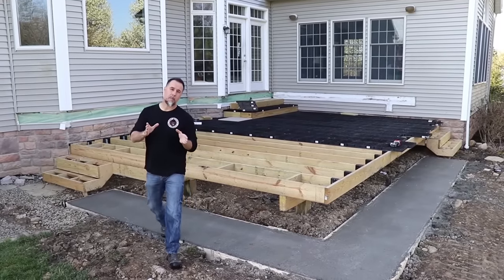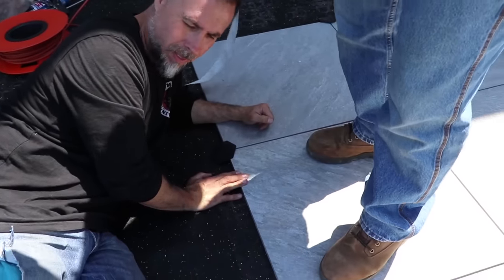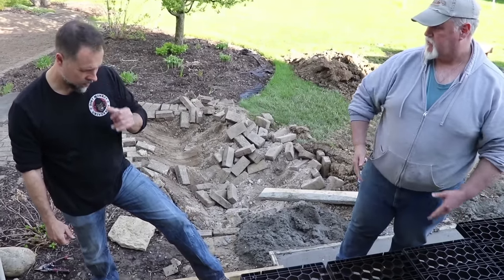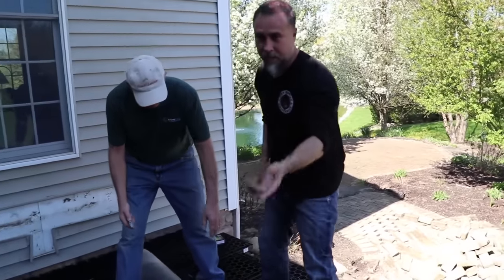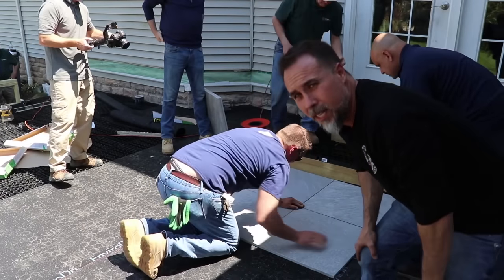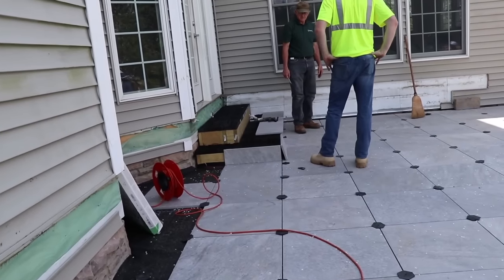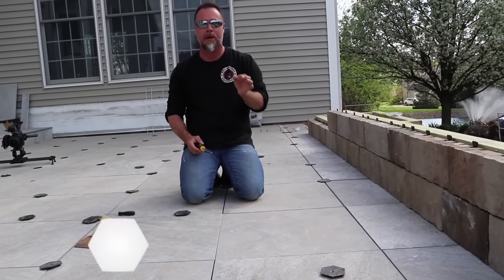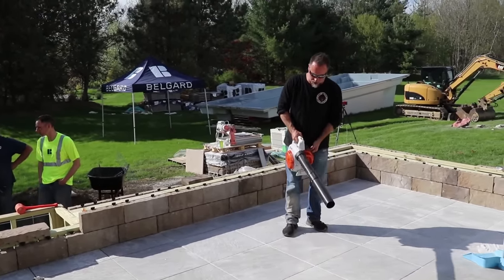How to Build a wood deck & install pavers, porcelain or stone tile over any deck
DIY Guide on how How to build a wood deck and then tile it with stone, pavers or porcelain. No Dirt to deal with, no settlement problems and the look of a custom outdoor landscaping project at a fraction of the cost of a typical raised stone deck.

3m work tunes